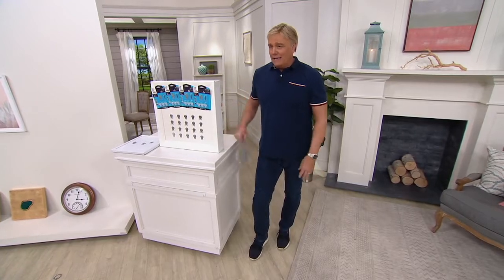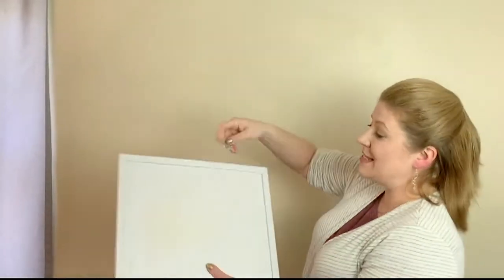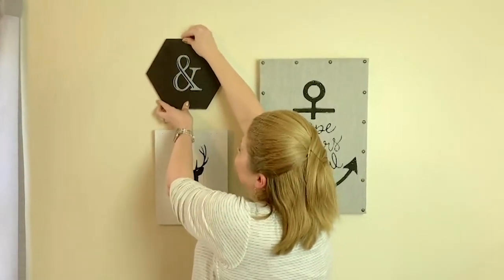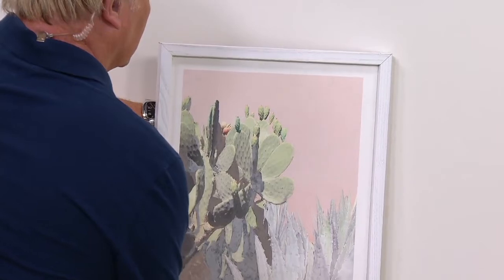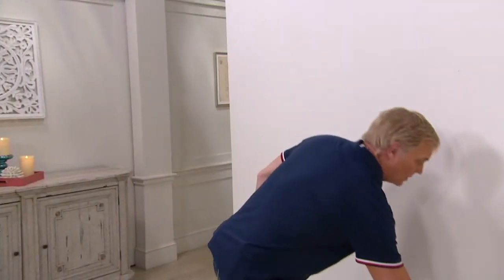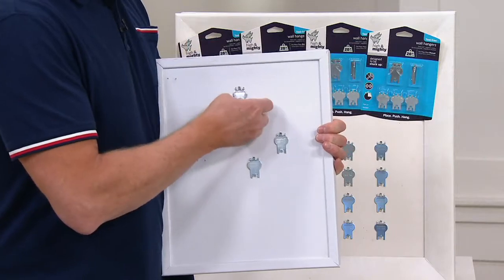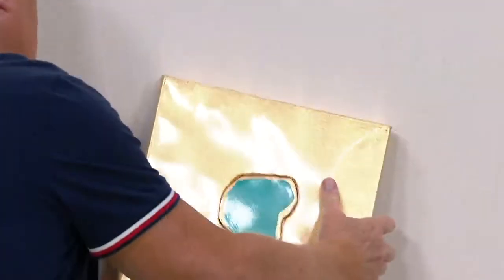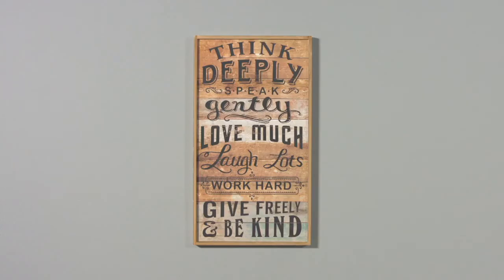High and Mighty 20 20LB Picture Hanging Hooks on QVC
High and Mighty 20 20LB Picture Hanging Hooks

Have a spot to hang art, picture frames, mirrors, and more? Don't have the time to worry about tools? Simply place and push these hanging hooks in that special spot to feature your favorite decor.